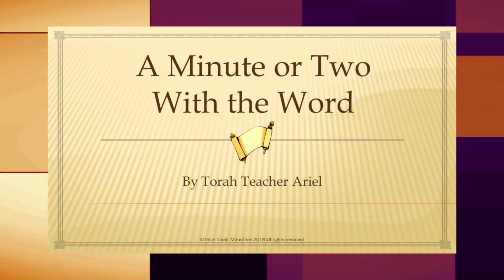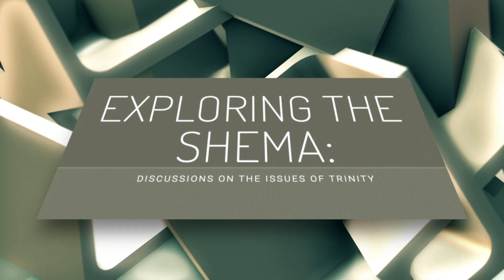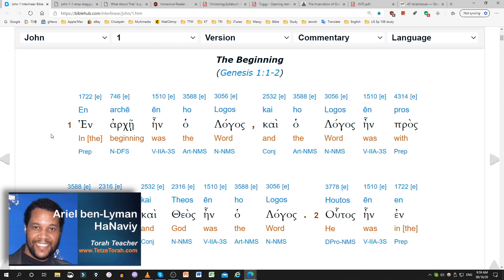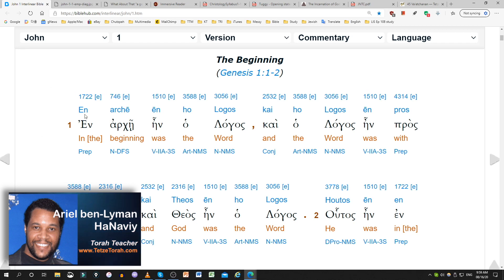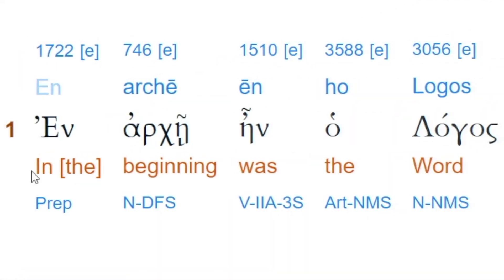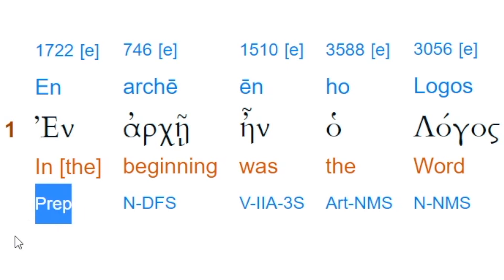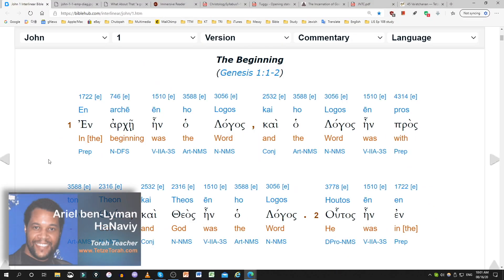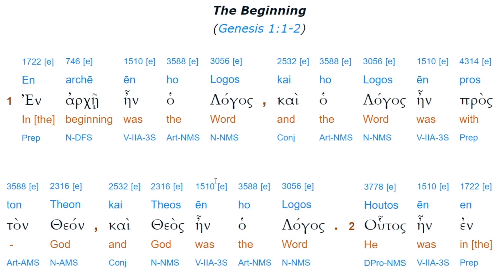FATHER, SON, HOLY SPIRIT: “John 1:1’s missing ‘the,’ and ‘the Word was God’ vs. ‘was a god’”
IS YESHUA GOD? (AN EXAMINATION OF PASSAGES ABOUT THE TRINITY)

Jn 1:1 ESV - In the beginning was the Word, and the Word was with God, and the Word was God.

Jn 1:1 SBLGNT - Ἐν ἀρχῇ ἦν ὁ Λόγος καὶ ὁ Λόγος ἦν πρὸς τὸν Θεόν καὶ Θεὸς ἦν ὁ Λόγος

Jn 1:1 Hebrew - בְּרֵאשִׁית הָיָה הַדָּבָר וְהַדָּבָר הָיָה אֶת־הָאֱלֹהִים וְהוּא הַדָּבָר הָיָה אֱלֹהִים׃

Strong's Concordance 2316
theos: God, a god
Original Word: θεός, οῦ, ὁ
Part of Speech: Noun, Feminine; Noun, Masculine
Transliteration: theos
Phonetic Spelling: (theh'-os)
Definition: God, a god
Usage: (a) God, (b) a god, generally.

Strong's Exhaustive Concordance
the supreme Divinity, God, godly.
Of uncertain affinity; a deity, especially (with ho) the supreme Divinity; figuratively, a magistrate; by Hebraism, very -- X exceeding, God, god(-ly, -ward).

HELPS Word-studies
2316 theós (of unknown origin) – properly, God, the Creator and owner of all things (Jn 1:3; Gen 1 - 3).

*CARM’s Trinity Chart of scriptural passages.  “The chart below should help you to see how the doctrine of the Trinity is systematically derived from Scripture. The list is not exhaustive, only illustrative.”

FATHER, SON, HOLY SPIRIT

Called God:
Father: Phil. 1:2
Son: John 1:1, 14; Col. 2:9
Holy Spirit: Acts 5:3, 4

Follow the ongoing 'Exploring the Shema' study on my personal Torah teaching website at this link:

Thank you for supporting Tetze Torah Ministries as the LORD leads you.

Tetze Torah Ministries is a collection of Torah-based, Yeshua-focused written, audio, and video bible teachings by Torah Teacher Ariel ben-Lyman HaNaviy